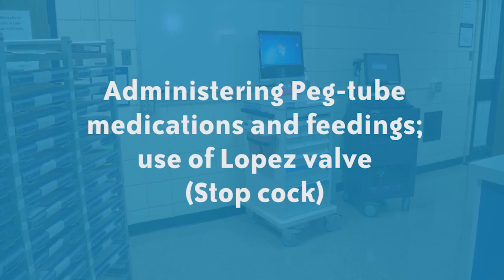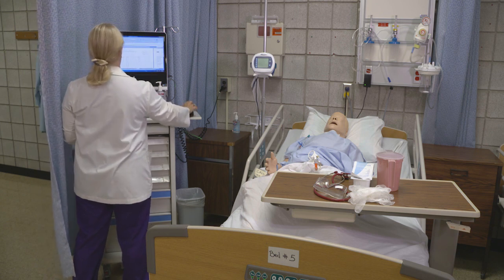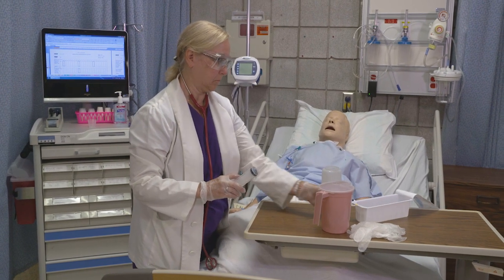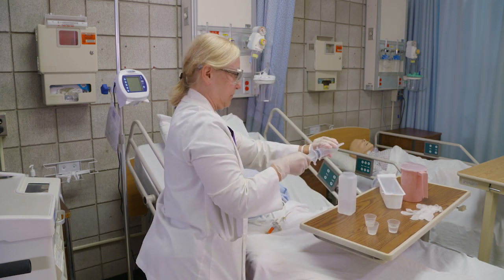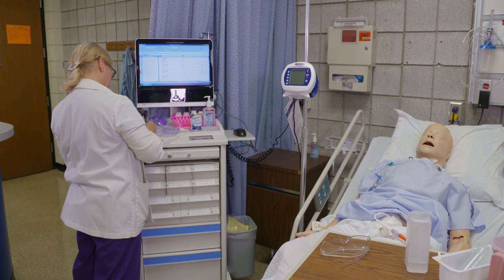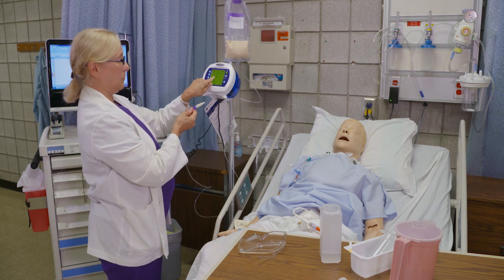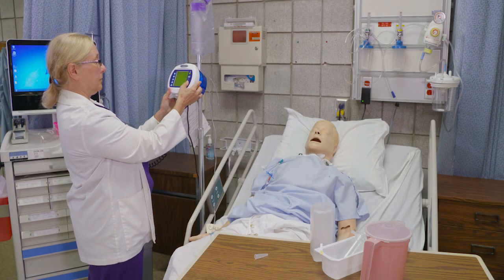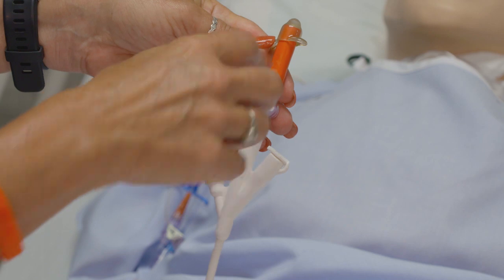Administering Peg tube medications and feedings